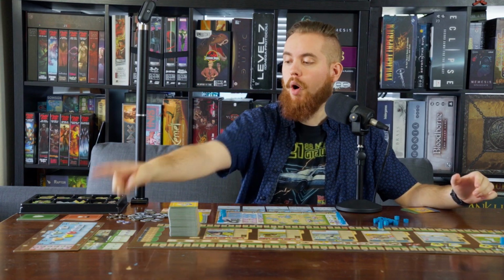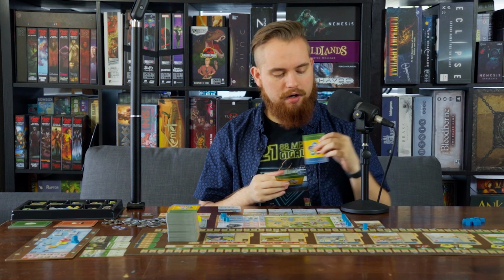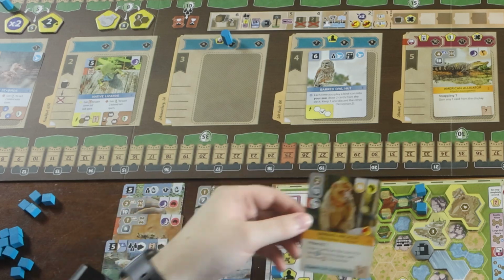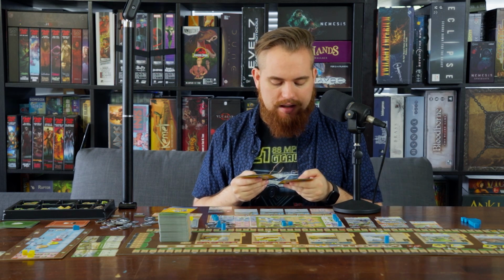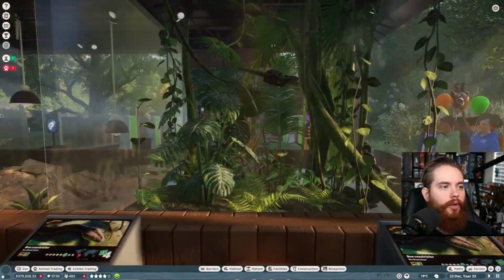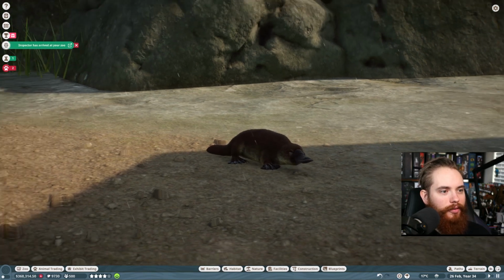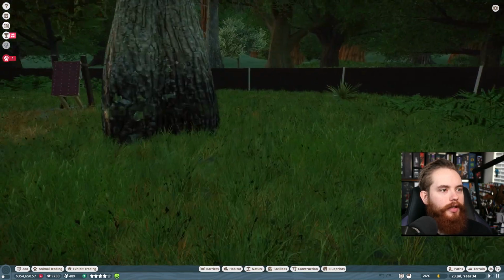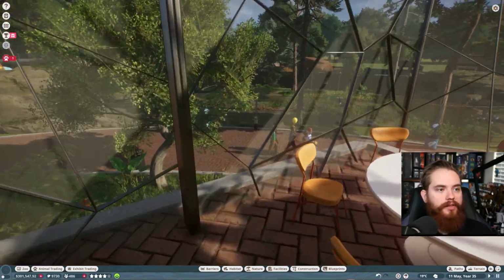The Zoo Video | Building My Ark Nova Park in Planet Zoo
Who doesn't like little furry friends and scaly scoundrels? Let's build a zoo in Ark Nova and then, whatever wackiness ensues, build that same park in Planet Zoo!

Chapters:
Intro: 0:00
Ark Nova: 0:50
Planet Zoo: 22:20

Board and Savior Music by Hussain Hamoudi @huspainmusic
Planet Zoo Music Copyright Frontier Games